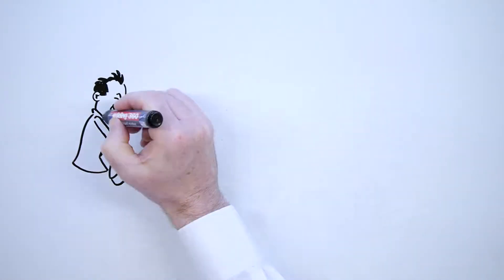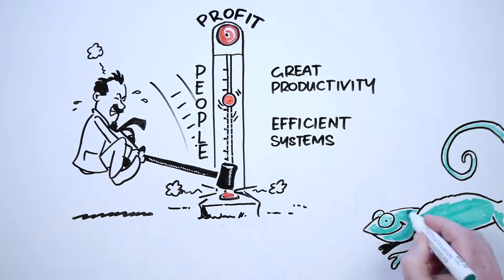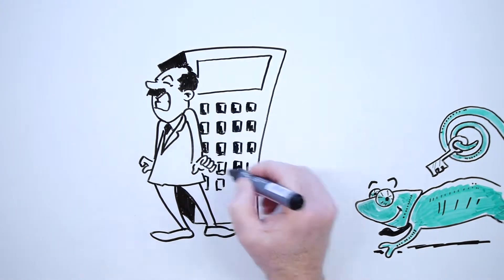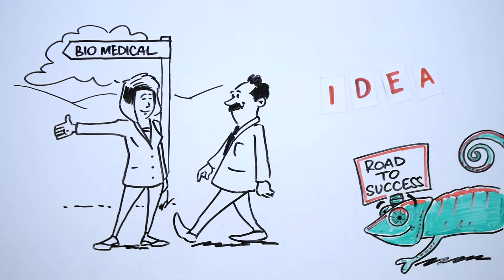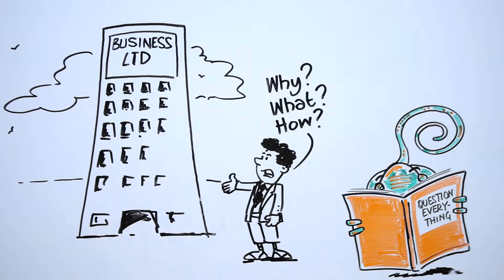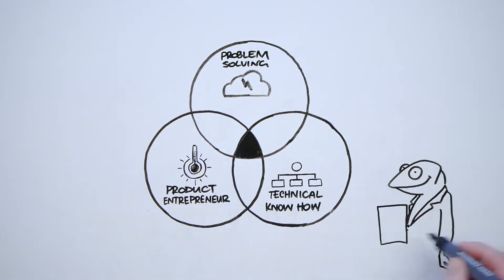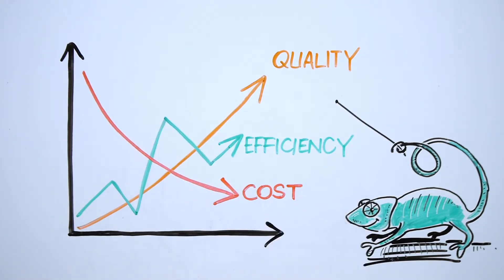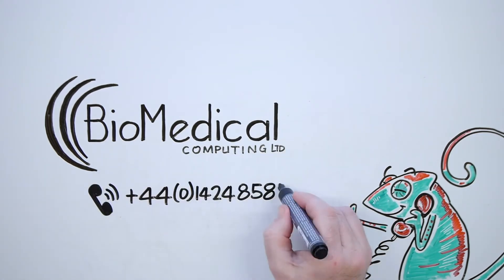BioMedical Computing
An example of a Dynamic Illustration Explainer Video from Tickling trout.